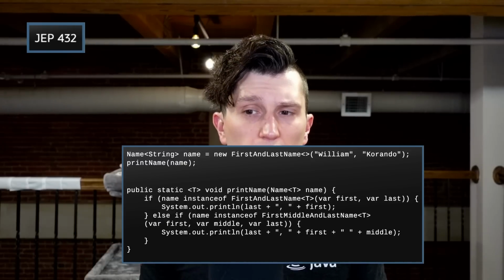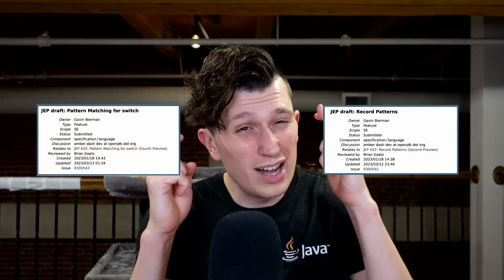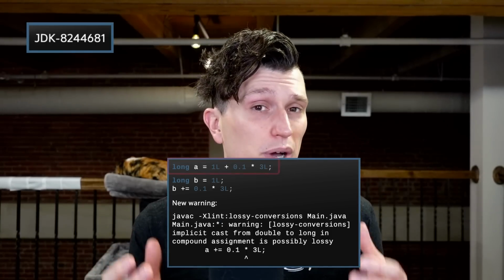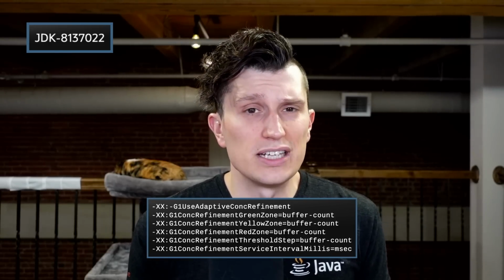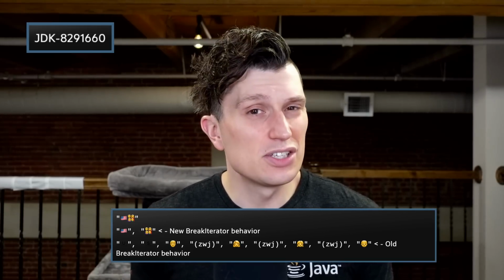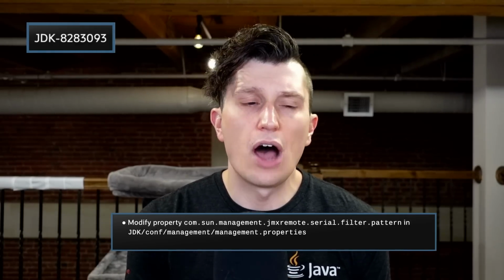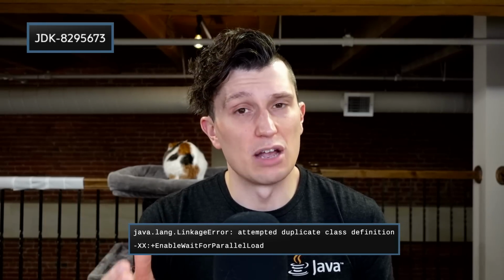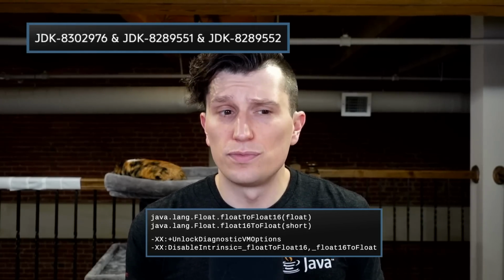Java 20 Unboxing - Inside Java Newscast #44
Java 20 is released! 🎉

In this special episode of the Inside Java Newscast, we will be reviewing all of the changes in Java 20, that's right, all of them!

⎯⎯⎯⎯⎯⎯ Chapters ⎯⎯⎯⎯⎯⎯
0:00 Intro
1:07 JEPs
5:34 New Features
8:34 Deprecated Features and Options
9:18 Removed Features and Options
10:09 Other Notes
21:34 Known Issues
22:37 Differences Between Oracle JDK and OpenJDK